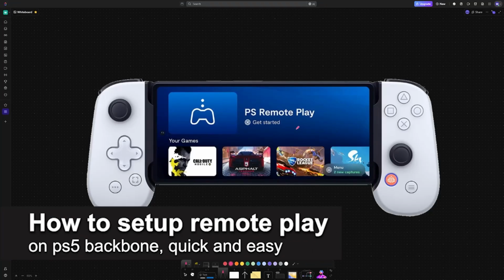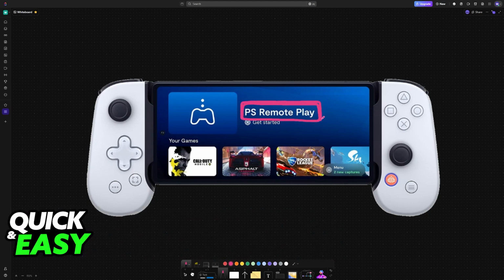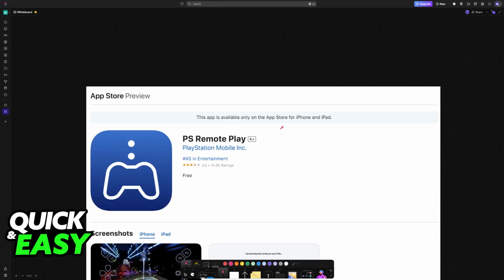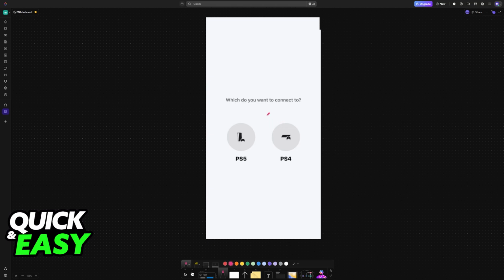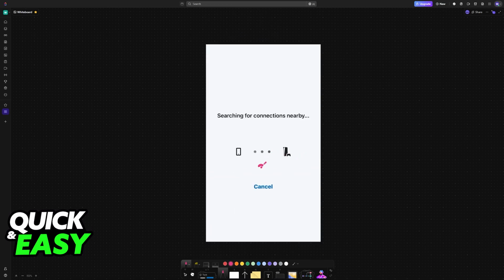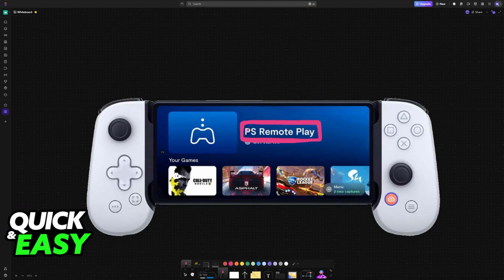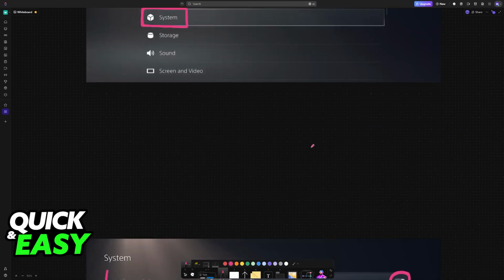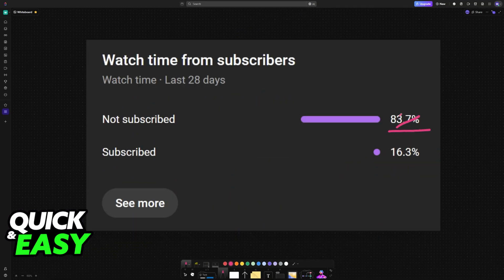How To Setup Remote Play on PS5 Backbone (2025) - Step by Step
I will solve your doubts about how to setup remote play on ps5 backbone, and whether or not it is possible to do this.

I hope I have helped you with the video!